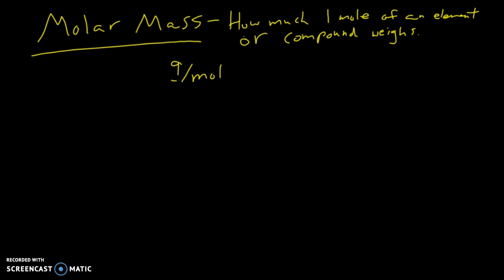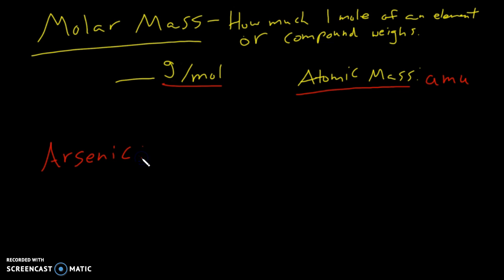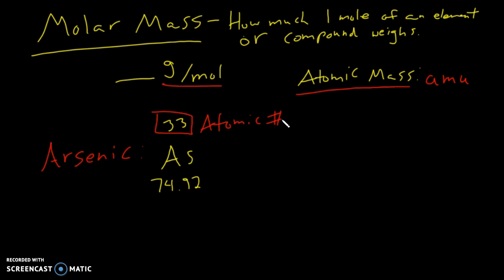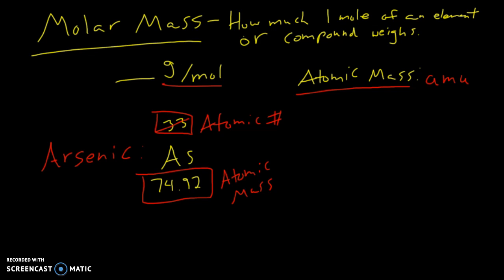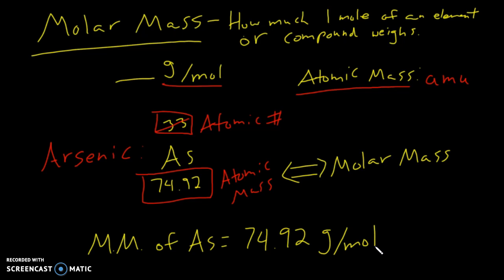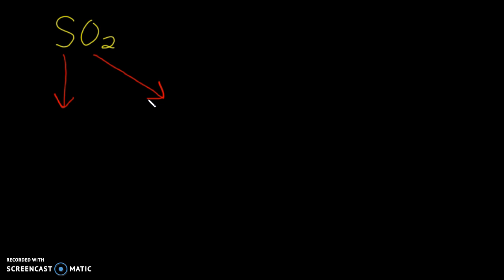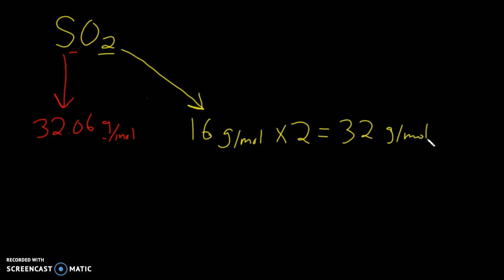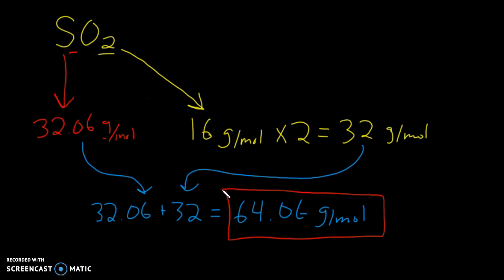Molar Mass of Elements and Compounds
This video shows how to find the molar mass of elements and compounds